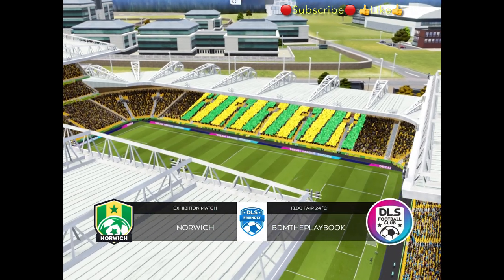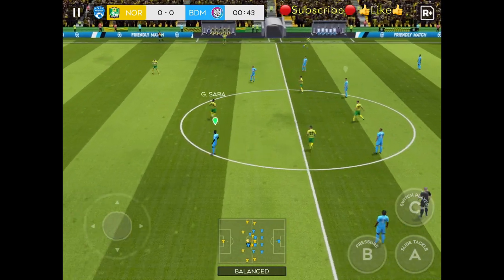DLS 24 || BDMThePlaybook vs NORWICH